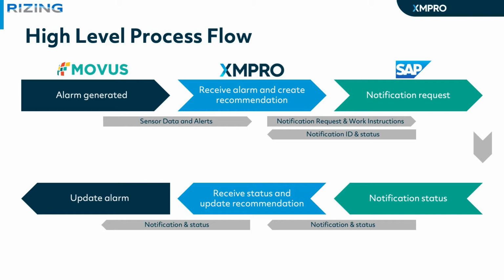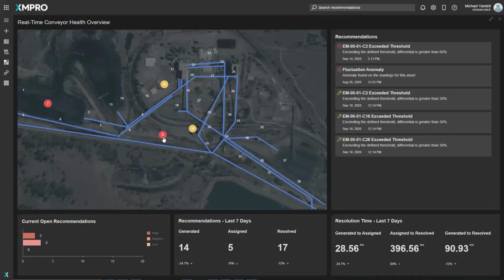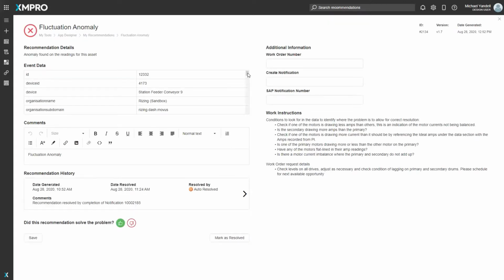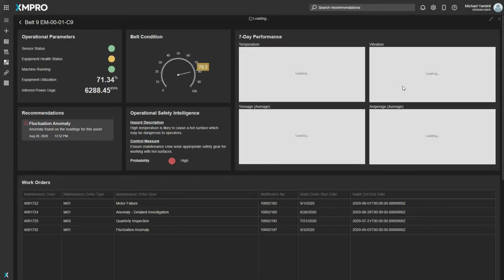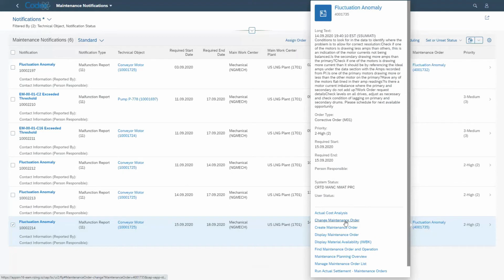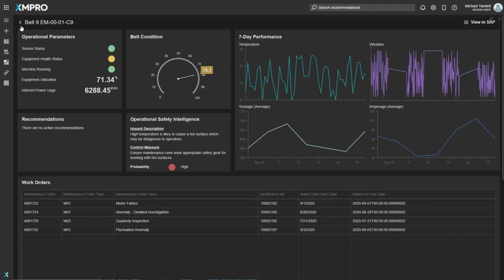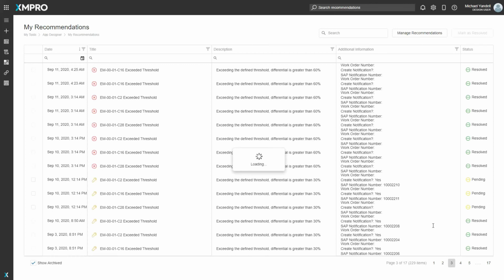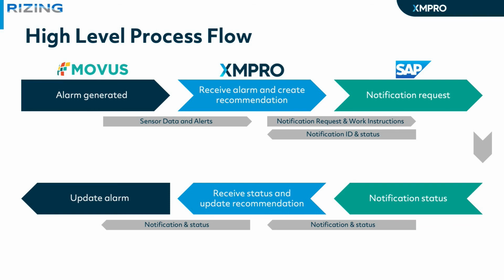End-To-End Real-Time Condition Monitoring Demo | XMPRO Application Development Platform